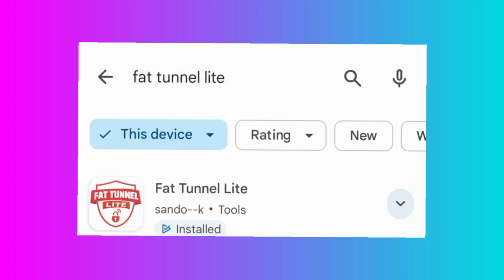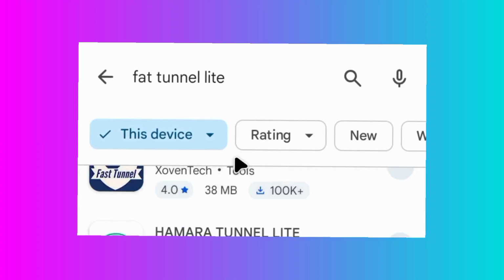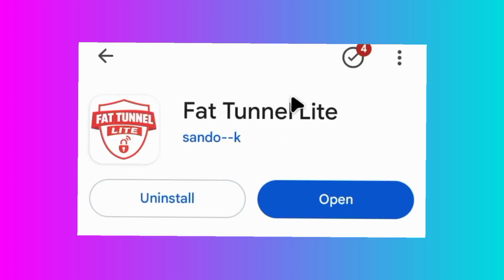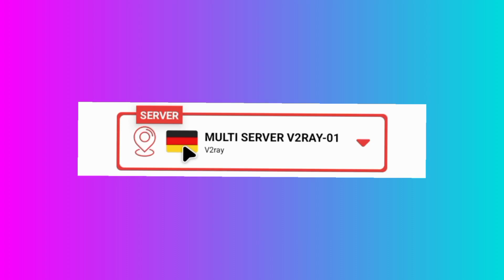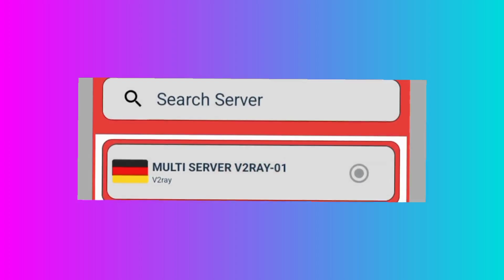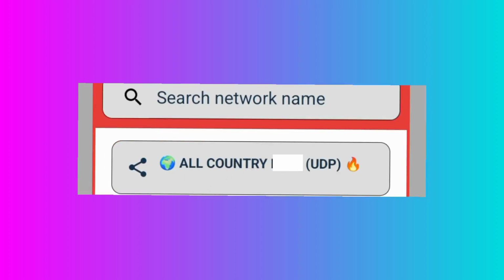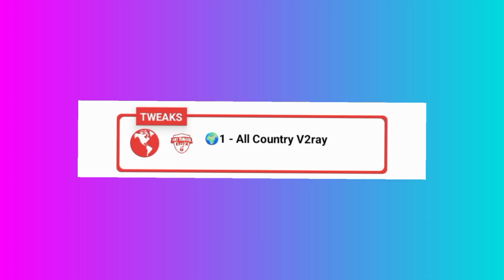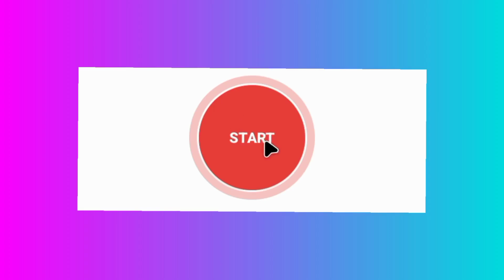How to setup Fat Tunnel VPN with all country fast settings for secure browsing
In this video, I shared an enhanced overview of the VPN application Fat Tunnel Lite, which is designed to help users secure their internet connection and add extra protection while browsing online. The app can be downloaded directly from the Google Play Store, where Android users can easily search, install, and start using it.

The tutorial demonstrates how to install the application and configure it properly for the first time. After opening the app, users are guided to update the application resources through the online update option so the app can load the latest configuration required for connection.

The guide also explains how to select a preferred server and choose a connection method. Options such as V2Ray or UDP may be available depending on the configuration supported in a user’s region. These connection methods are commonly used to help provide stable and efficient VPN connectivity for supported networks.

Viewers are also reminded to carefully read the application’s terms and conditions, follow their country’s local regulations regarding VPN usage, and comply with their internet service provider policies before using the service.

Overall, the video explains how Fat Tunnel Lite can help users maintain a secure and stable internet connection while carrying out their online activities.

Keywords.